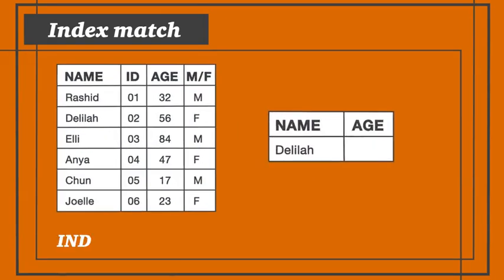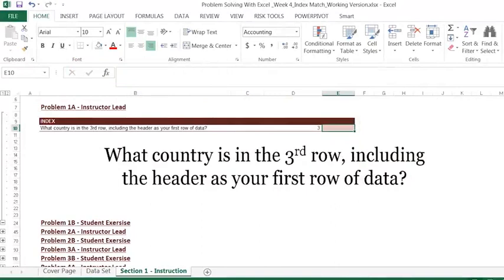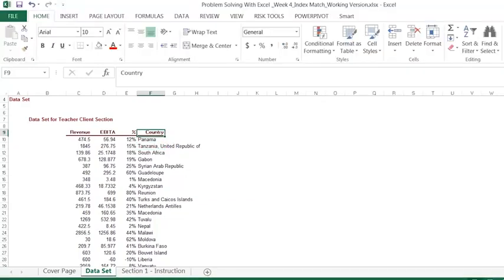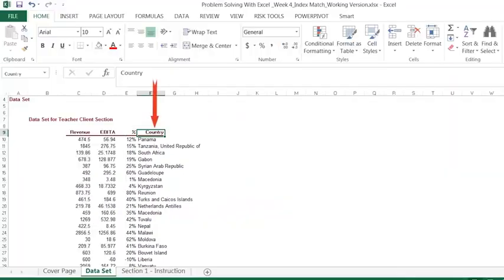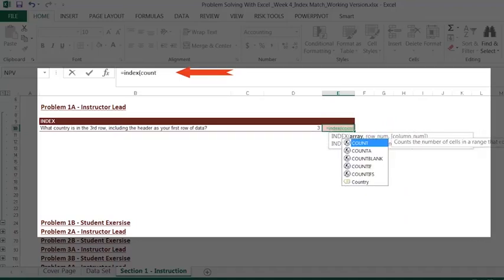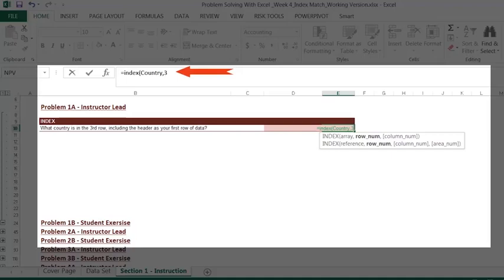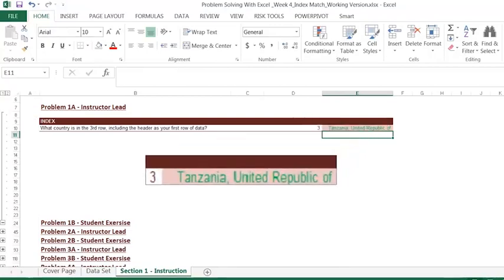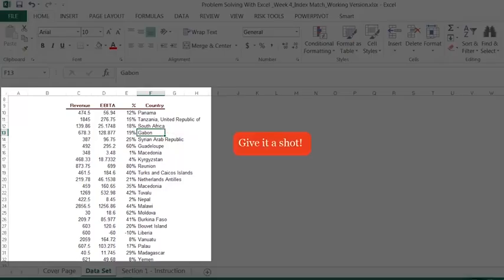Index Match PwC